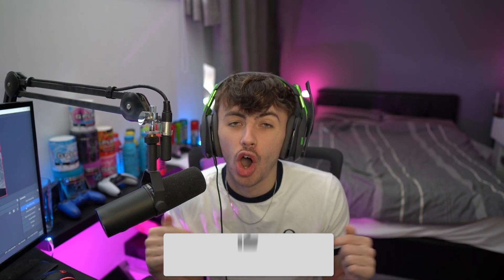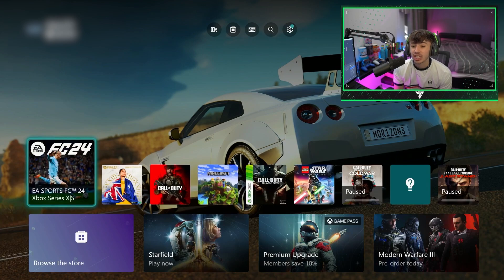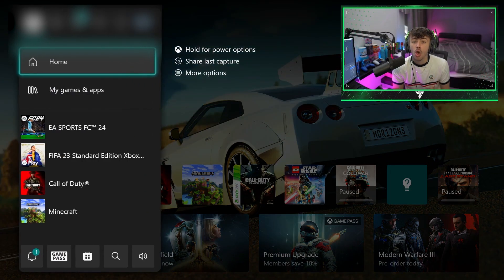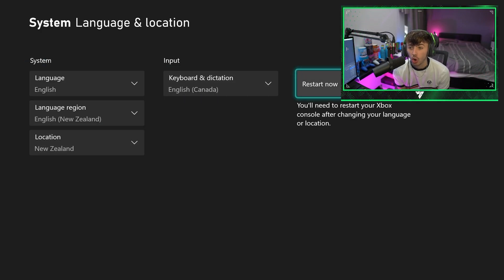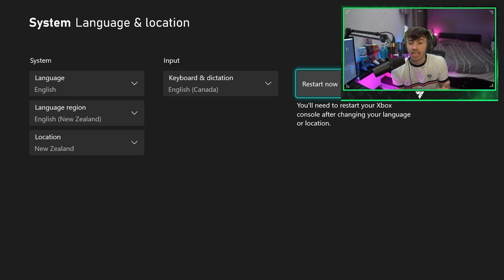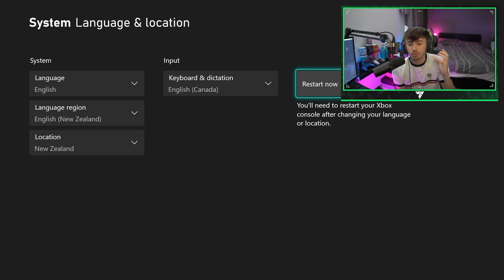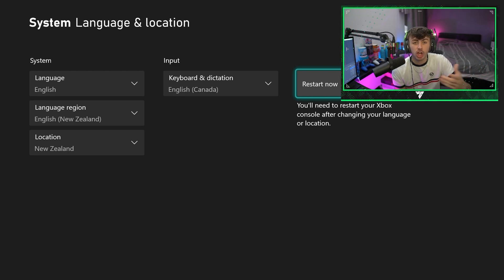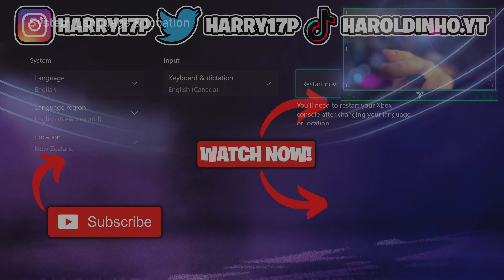How To PLAY EA FC 24 FULL GAME EARLY!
This is how to play ea fc 24 early! How to play ea fc 24 early!

If you guys want to see more videos to help you grow your fifa 23 club and make as many coins as possible in ultimate team then make sure you subscribe with notifications on so you dont miss any more daily videos or streams!

Fifa 23 trading methods and fifa 23 sniping filters can be found on the channel and the best trading methods are the fastest ways to make coins in fifa 23! How to make coins fast in fifa 23!